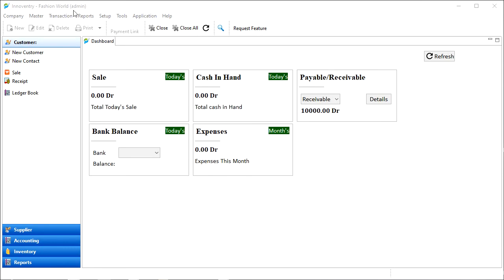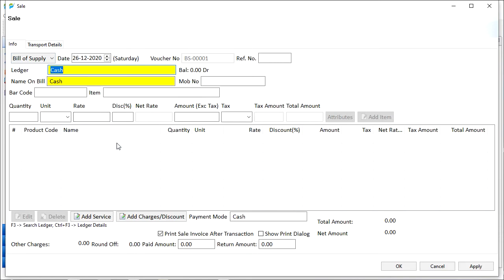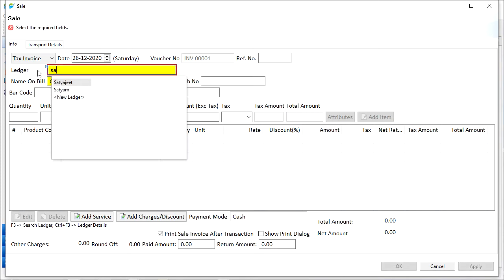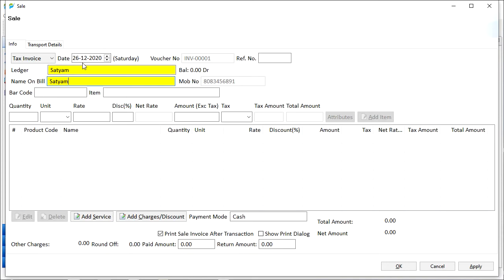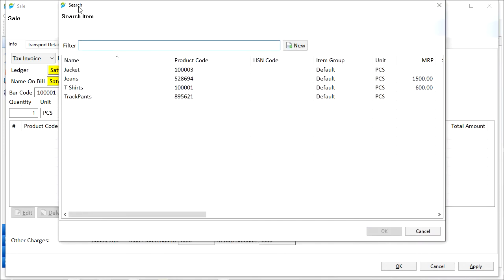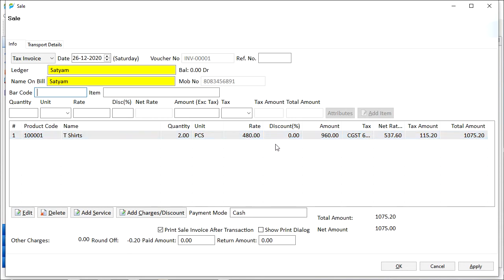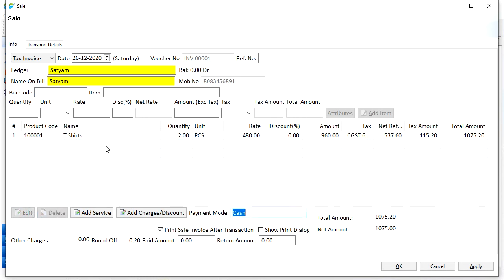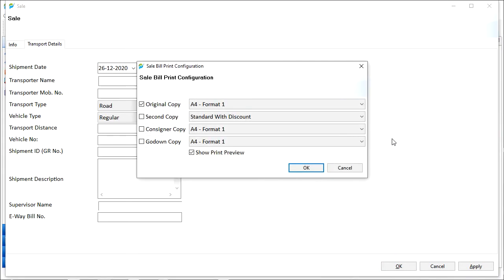How to record Sale (English)